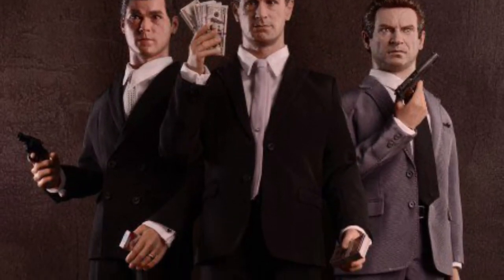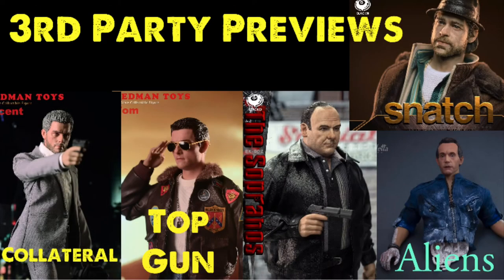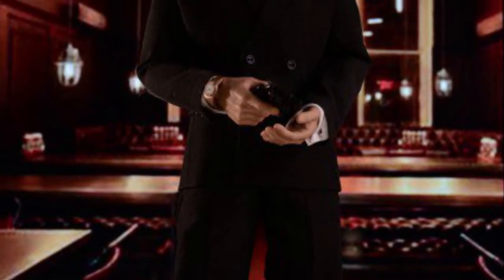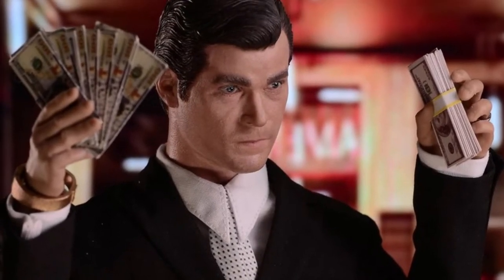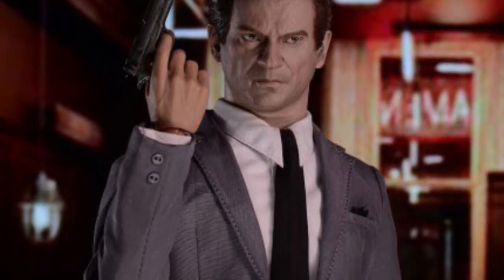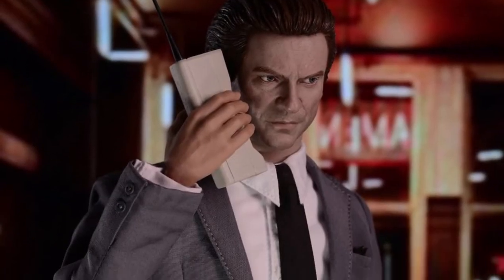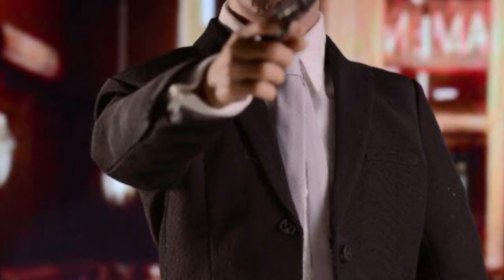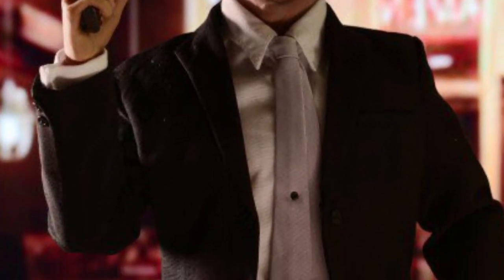3rd Party 1/6 Scale Previews Goodfellas Jimmy + Tommy & Henry from Redman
⚠️ Here is a video series I’m doing that showcases 3rd Party Companies making some amazing 1/6 Scale Figure that you may not know even exist. These can definitely fill out your collections.

✳️ Redman 1/6 Scale G Fellas Tommy DeVito from Goodfellas.

✳️ Redman 1/6 Scale G Fellas Jimmy Conway from Goodfellas.

✳️ Redman 1/6 Scale G Fellas Henry Hill from Goodfellas.

🎹 Artist: Jeff Babko
🎼 Song: Springtime

⬇️ Let me know your thoughts on these figures and if there’s a figure you’d like to see these 3rd Party Companies make in the comments below. ⬇️